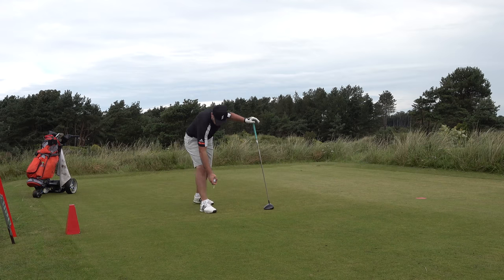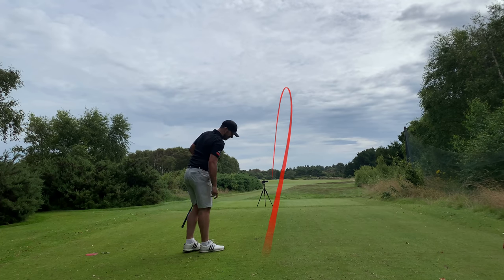The Most Forgiving Golf Clubs....IN THE WORLD!?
Are these the most forgiving golf clubs in the world? I team up with my good friends at Golfbidder to look at some of the most forgiving golf clubs in the world!